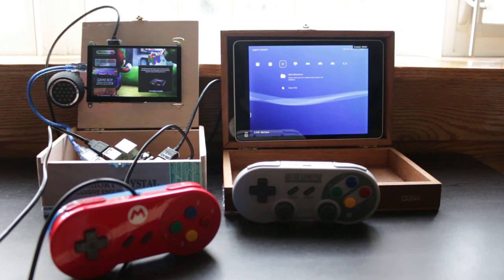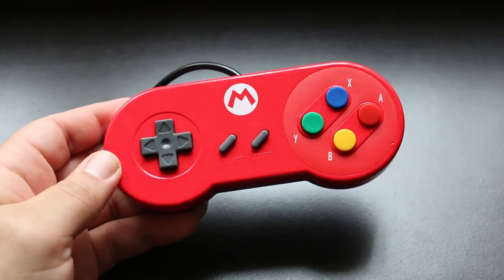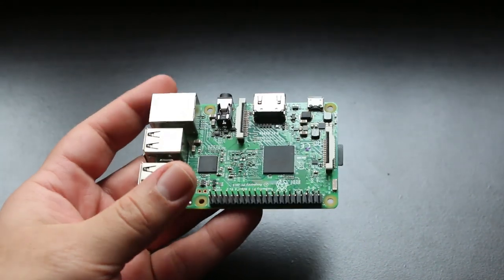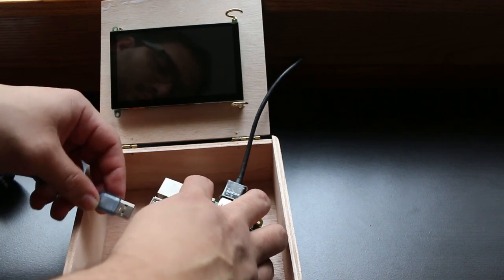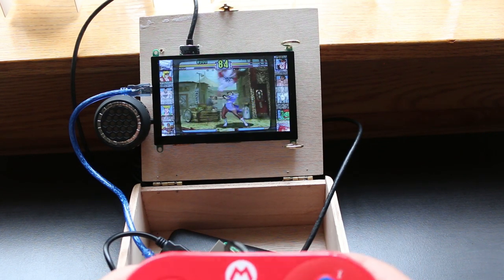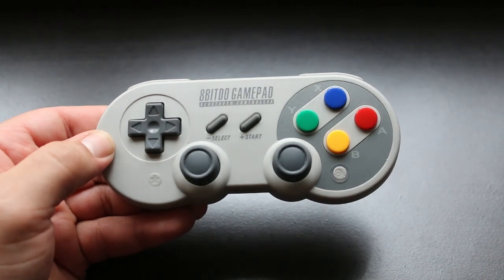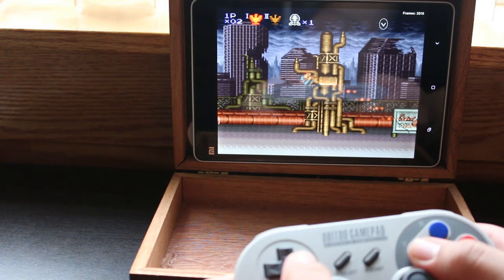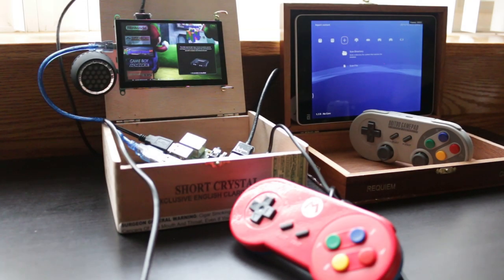Cigar Box R-Pi Arcades | Super Easy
In todays video im going to show you guys how to make 2 quick and easy Cigar Box Arcades. They're super easy, dont take much time are alot fun. Hope you guys enjoy.

Box 1:
Raspberry Pi 3B+
SD Card
Power supply

Box 2:
Almost any tablet will work here are a few good ones:

Some links may be Affilate links. They help out the channel alot. Thank you all!